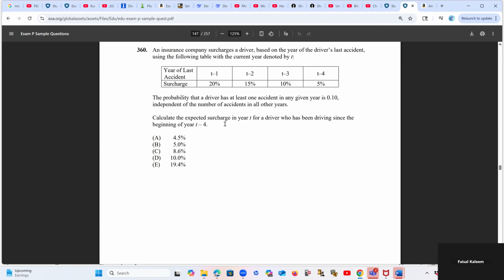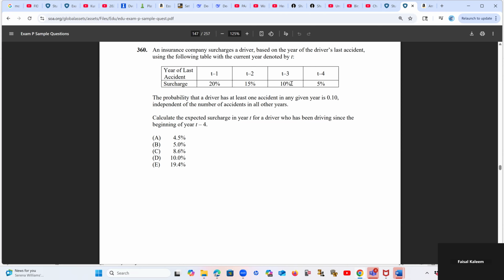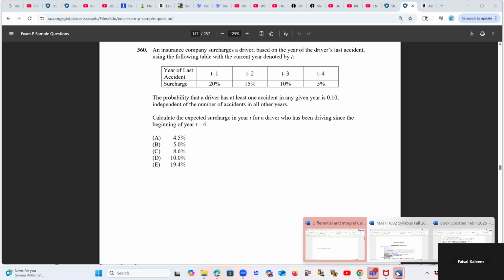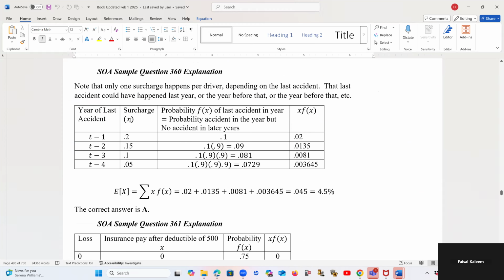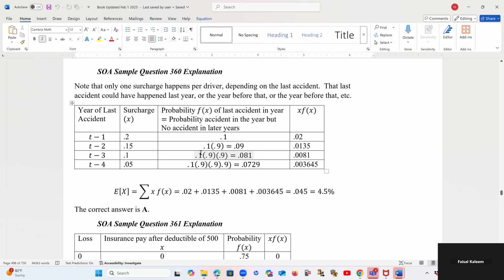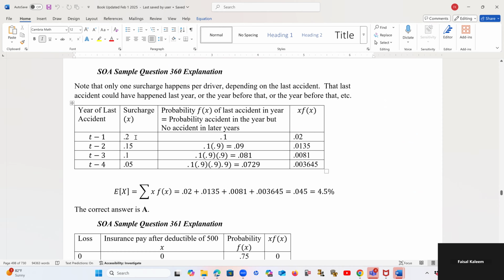Actuarial SOA Exam P Sample Question 360 Solution: Expected Surcharge Based on Time of Last Accident